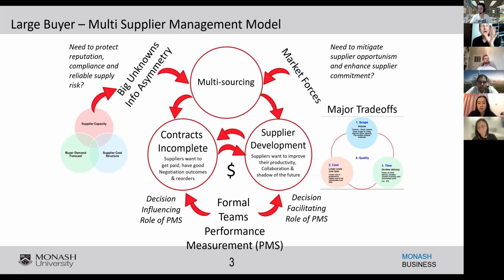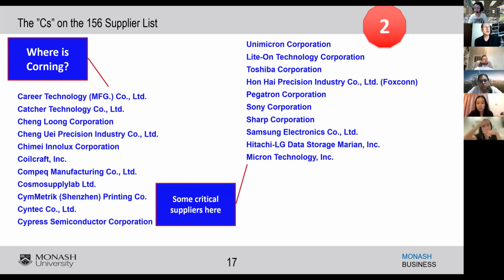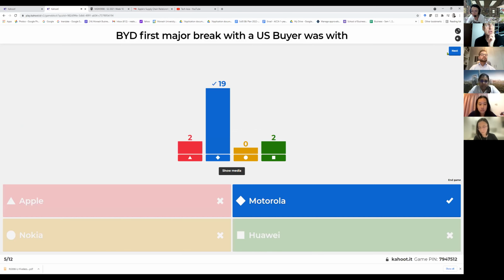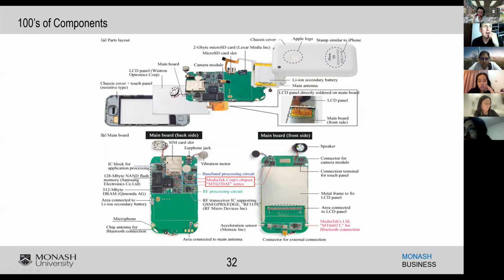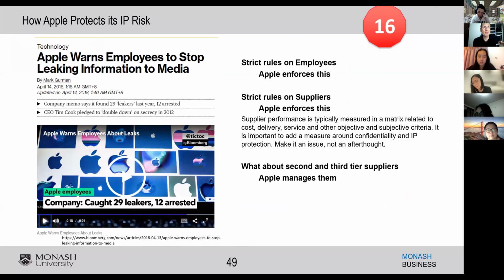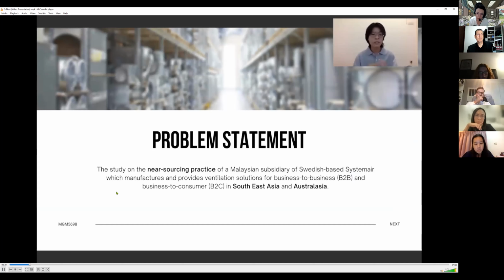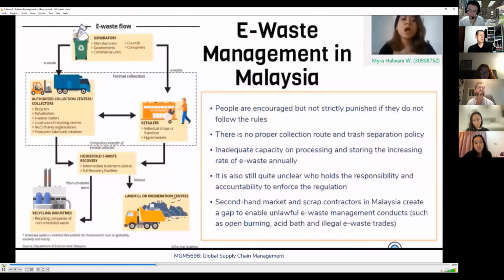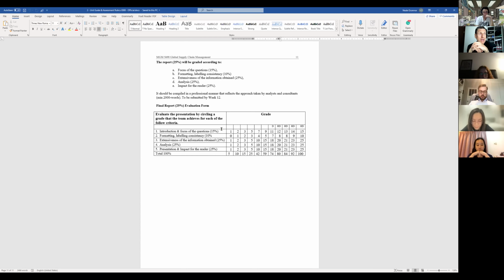GSCM-Week 10 - How Apple Manages its Suppliers?